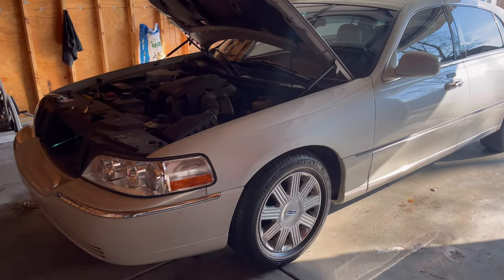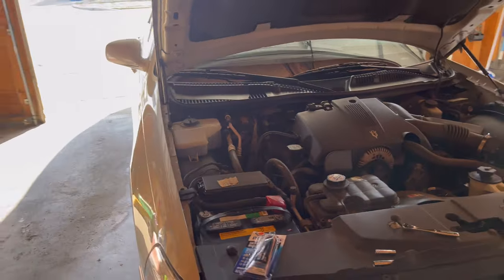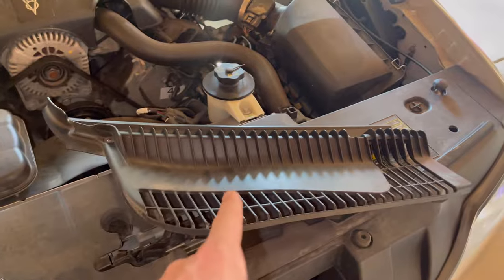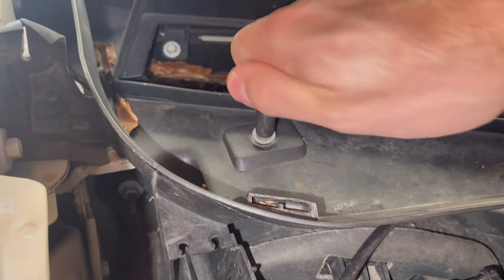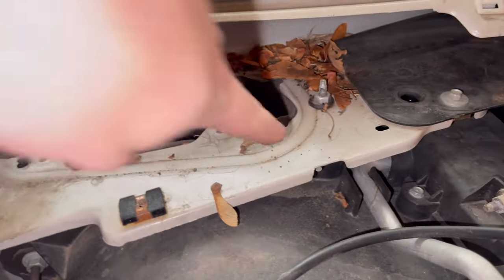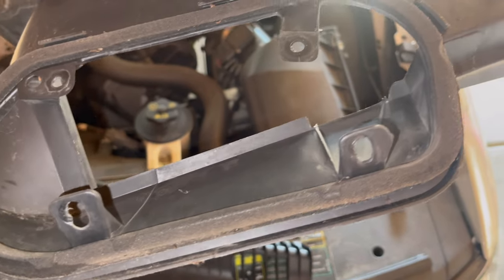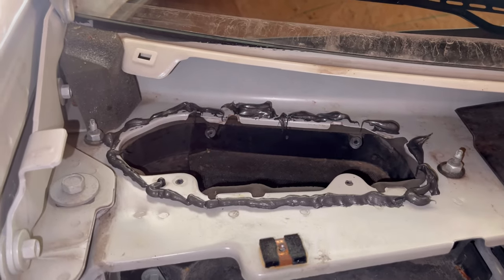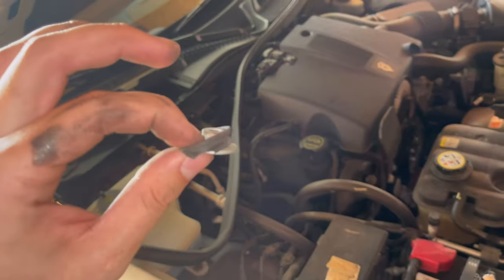Lincoln Town Car Water Leak on Rear Floor | How to Guide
In this video I show how to fix the leaking windshield cowl on a Lincoln Town Car. The car in this video is my 2004 Lincoln Town Car Ultimate and although I don't have any signs of water leaking on the floor of the interior, I wanted to complete this fix as preventative maintenance.

Lincoln Town Cars have an issue where water leaks into the car by the front plastic cowl. If anytime it rains the floor of your Lincoln Town Car gets wet, chances are this is the reason why!

Join me on this video where I give a step by step guide on How to fix a water leak in the cabin of a Lincoln Town Car. I used Anthony's video from @specialtymotorcars as a guide on how to fix this water leak. I will link his video below.

Amazon Link for Permatex 3oz: